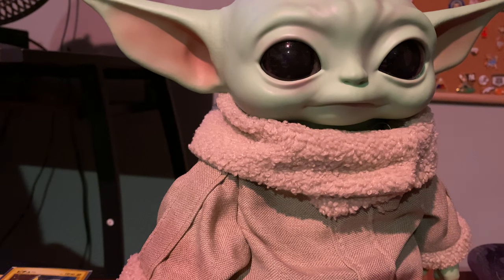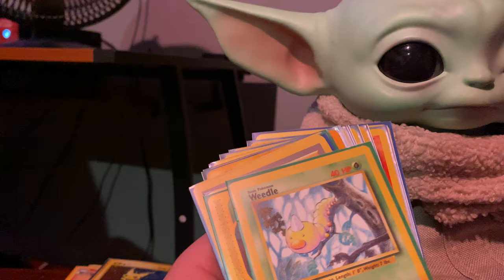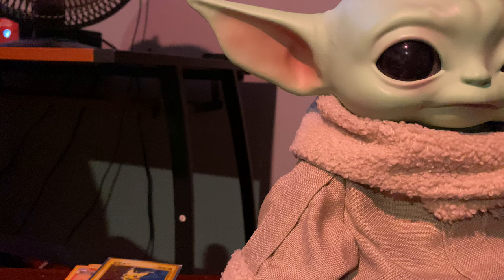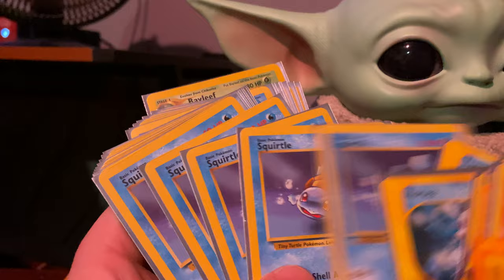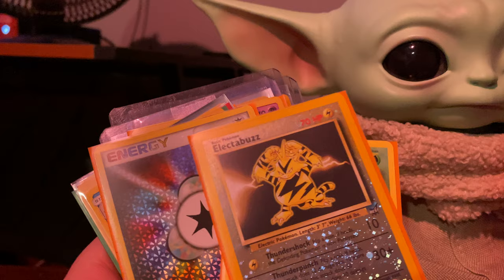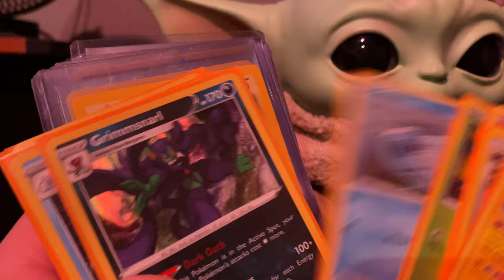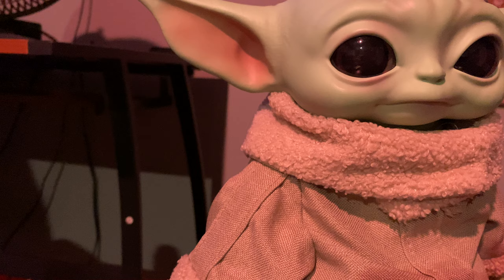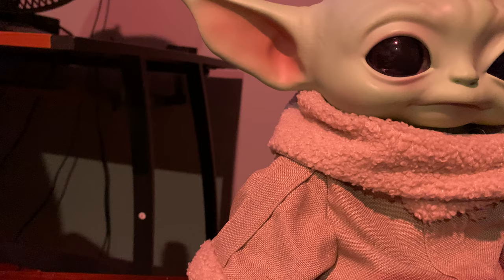My Pokémon card collection